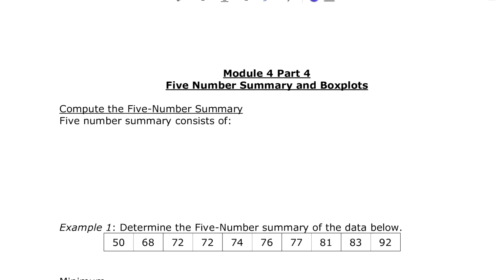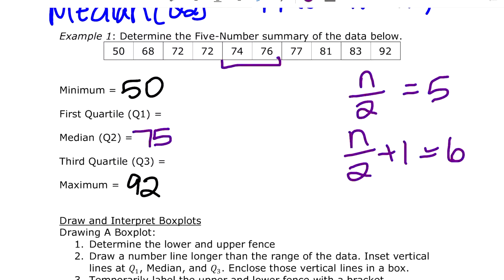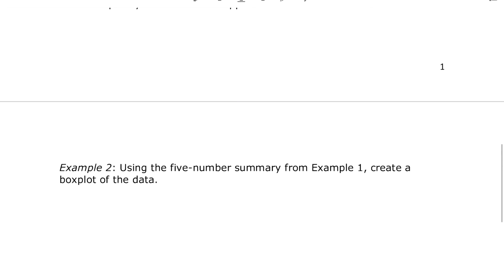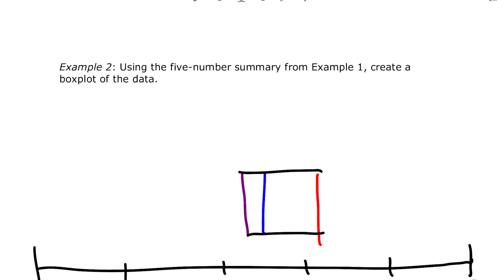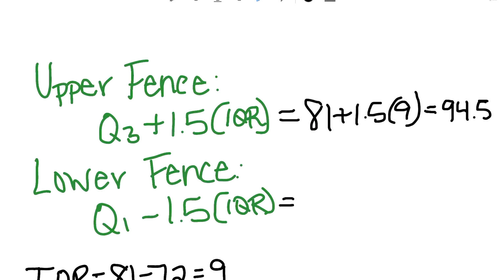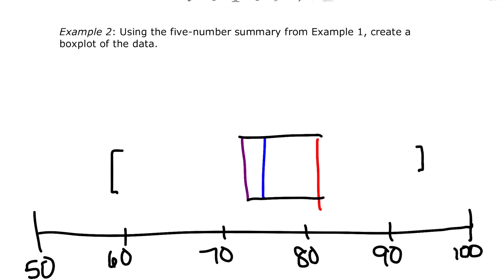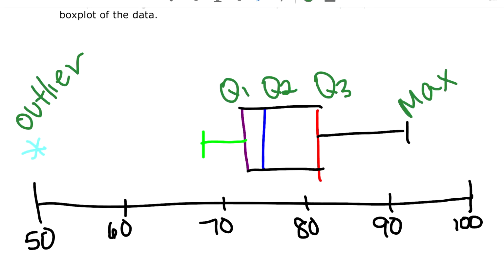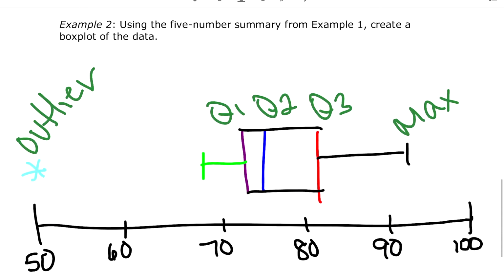Module 4 Part 4 updated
Covers 5 number summary and boxplots